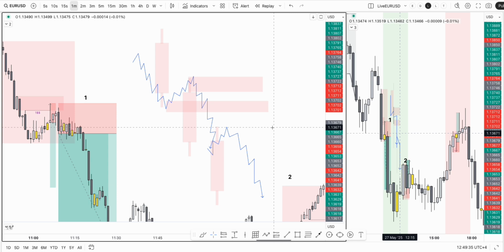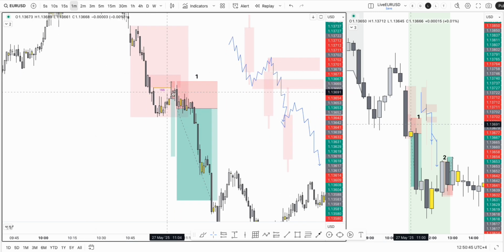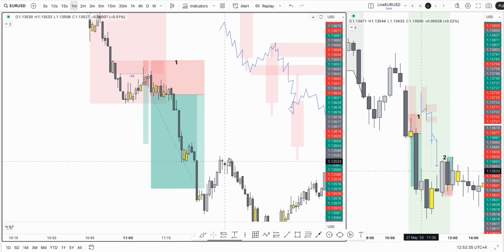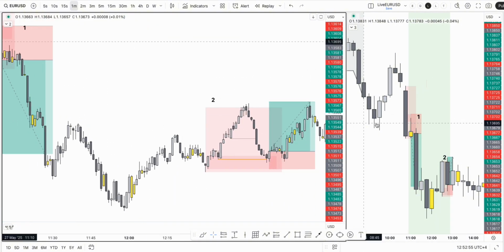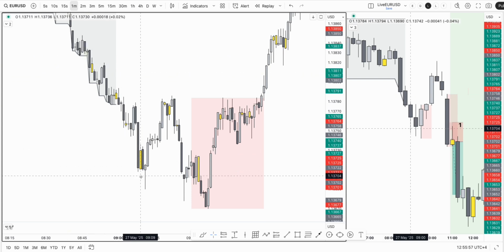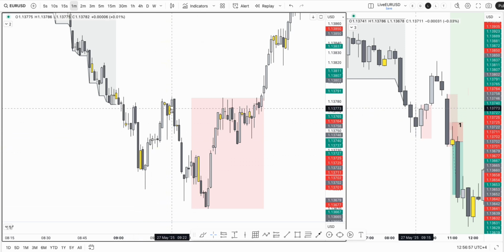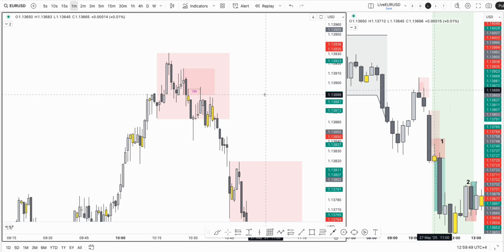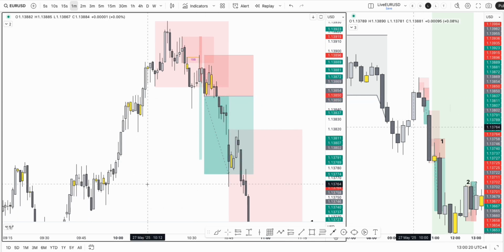Powerful Mechanical Forex Entries You Need to Know | London & New York Open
If you’re struggling to find reliable trade entries during volatile market hours, this video is for you. I’m breaking down powerful mechanical entry setups and how to spot key flip zones during the London and New York market opens. These setups can give you an edge to enter high probability trades consistently.

Watch as I explain how to analyze 15-minute candles, wick formations, and demand-supply zones for mechanical trade entries. I’ll show you how to use these signals to catch momentum and ride trades for bigger profits. Whether you’re new to forex or want to refine your strategy, these concepts are crucial for trading with confidence.

0:00 - Intro
0:26 - Candle formation (orgin & flips)
3:03 - Trade 1
5:40 - Trade 2
7:45 - Other Entry 1
9:38 - Other Entry 2
10:34 - Other Entry 3/4
12:29 - Summary